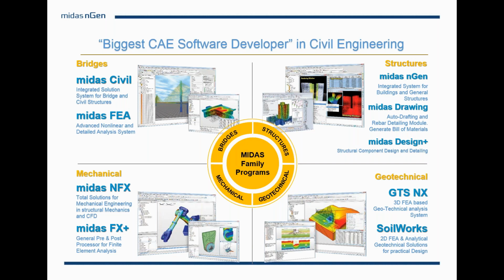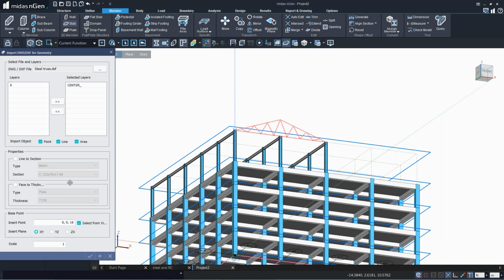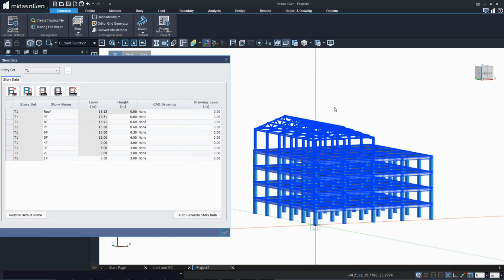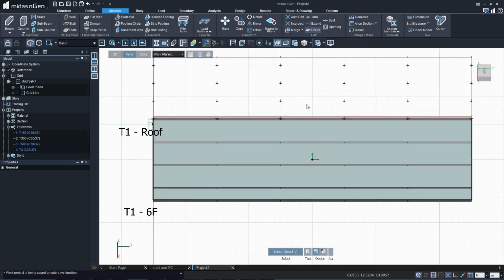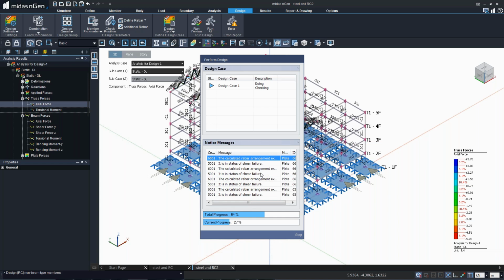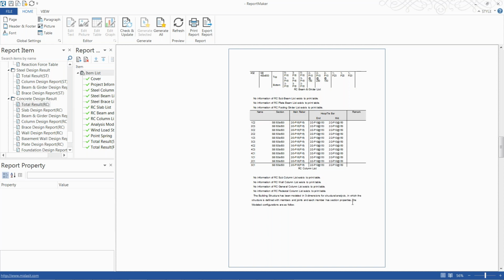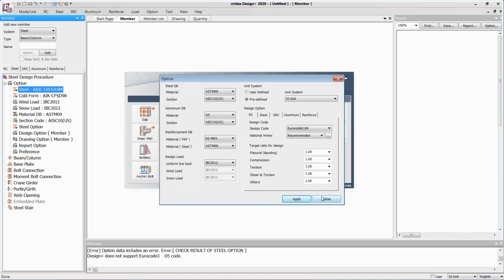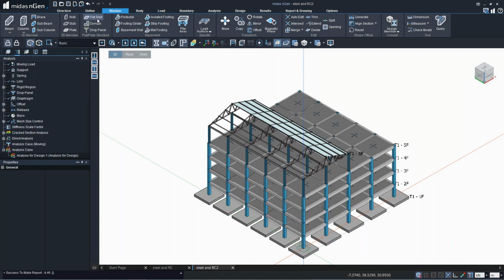04 Modelling to Drawing of Combined RC & Steel Building as per Eurocode